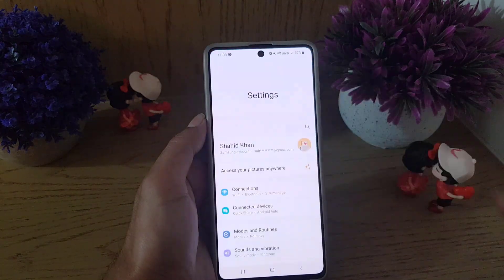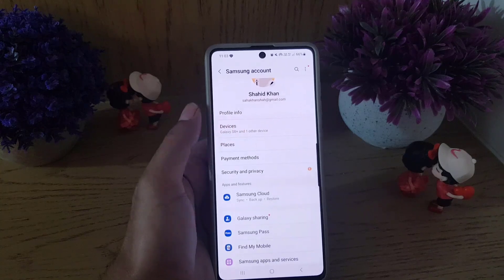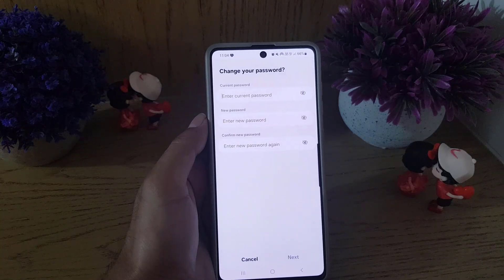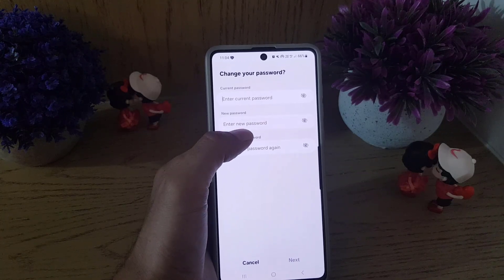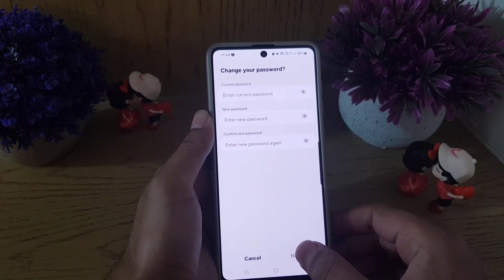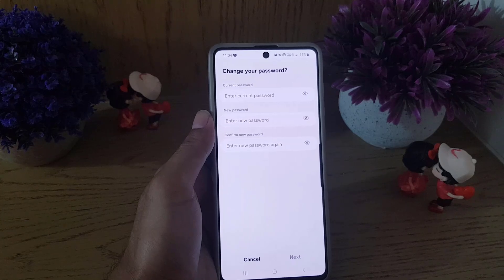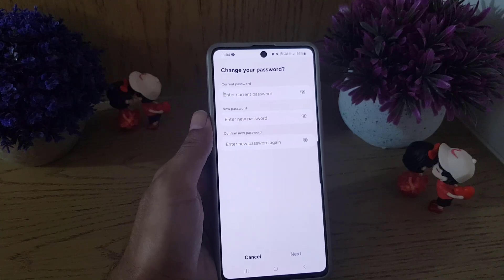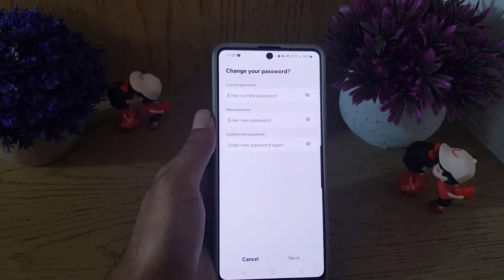How to Change Password on Samsung Account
Samsung Account, in this video you will learn how to change password on samsung account.